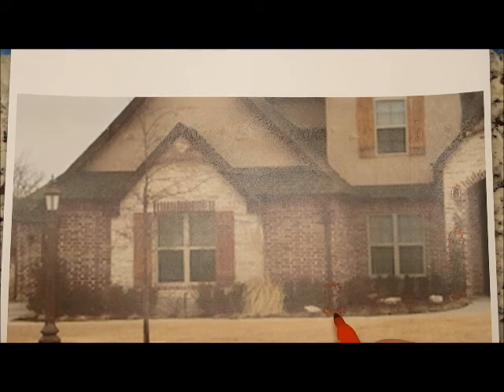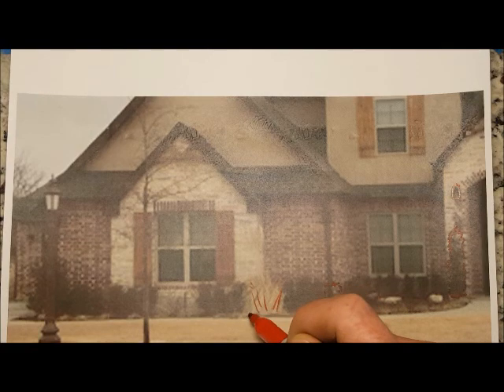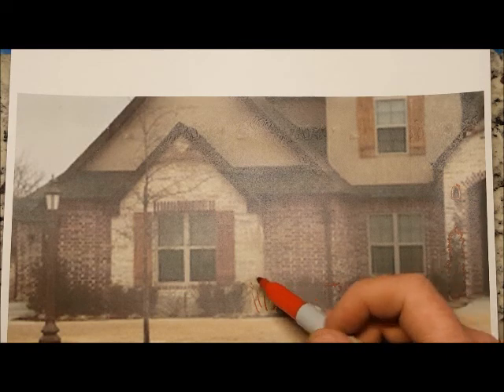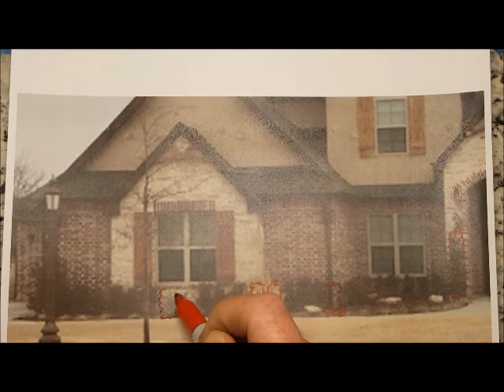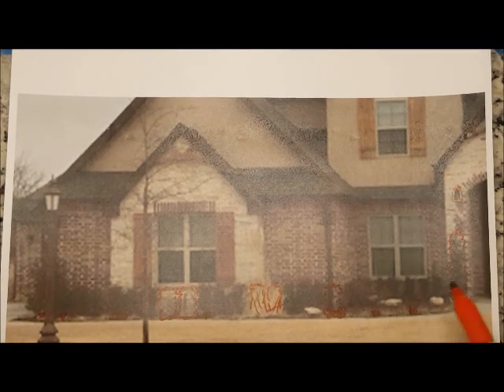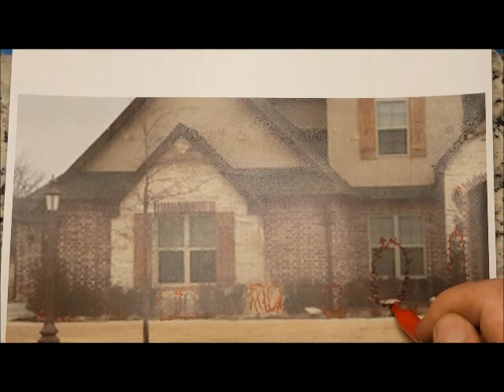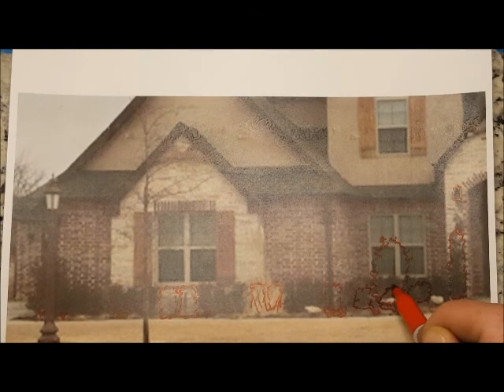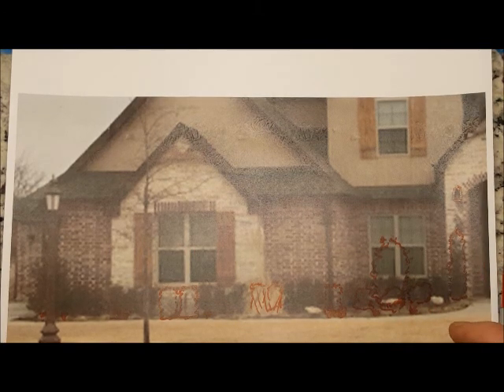AustexLandscape FrontYard Consult 01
Landscape Consult
Landscape Planning